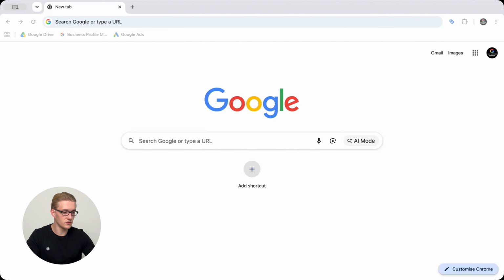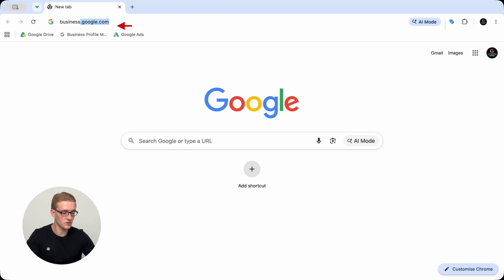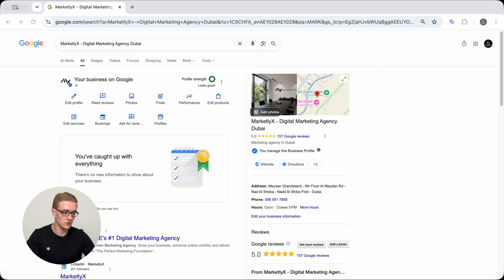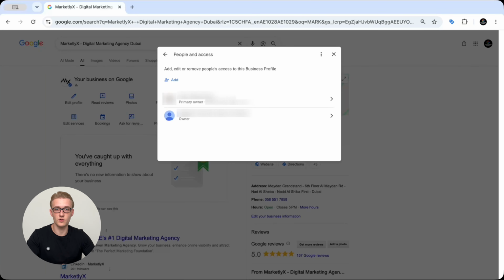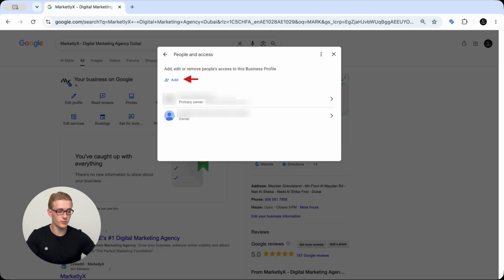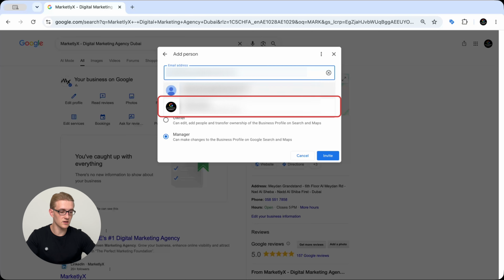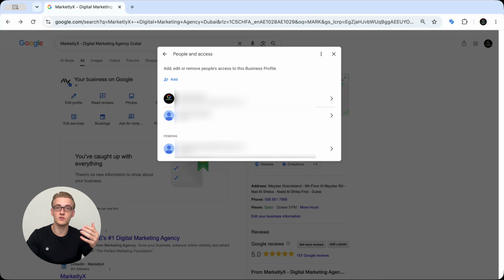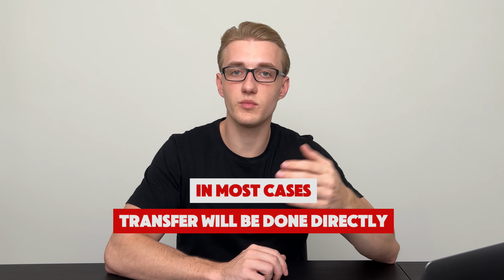How To Transfer Ownership Of Google Business Profile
Transferring ownership of a Google Business Profile sounds simple but most people get it wrong.

The 7-day waiting period catches almost everyone off guard, and doing it too late creates unnecessary complications at the worst possible time.

In this video, Olaf from MarketlyX shows you step by step how to transfer primary ownership of your Google Business Profile to someone else, and what to watch out for before and after the transfer.

The perfect next step is making sure your entire Google Business Profile is optimized so it ranks higher and attracts more customers. Watch the playlist below to do it step by step.

0:00 Why getting this wrong creates serious problems

0:39 Log in to your Primary Owner Google account

0:55 Go to business.google.com

1:01 How to navigate to your profile dashboard

1:11 Open the three dots menu

1:18 Go to Business Profile settings

1:21 Click People and access

1:30 Review and clean up existing access

1:47 Add the new owner and send the invite

2:08 Click on the person and promote to Primary Owner

2:19 What happens to your own access after the transfer

2:30 Plan ahead: the earlier you start the better

2:47 What to do next